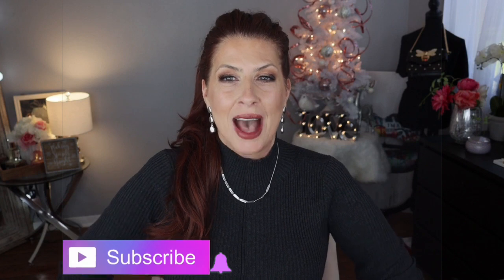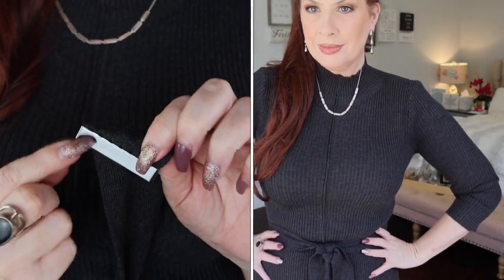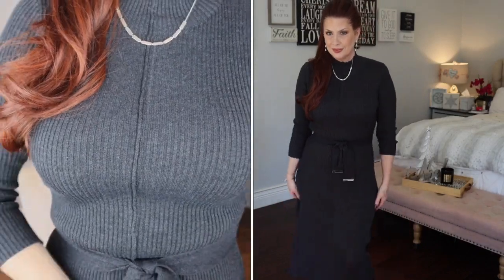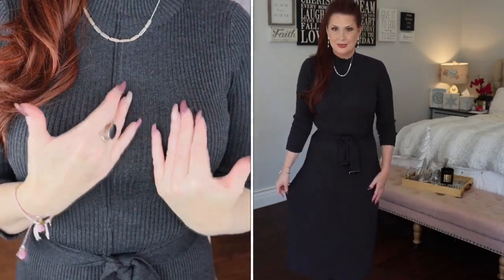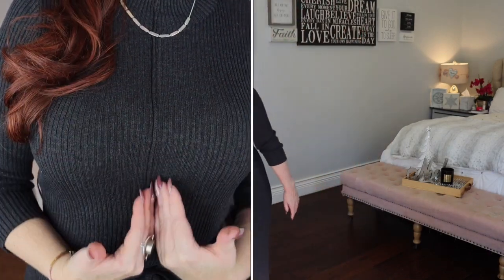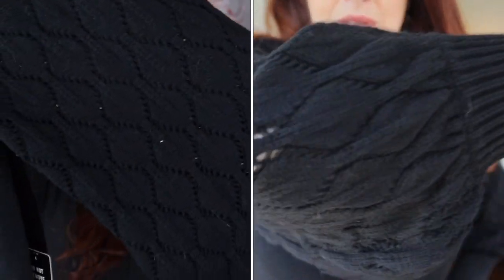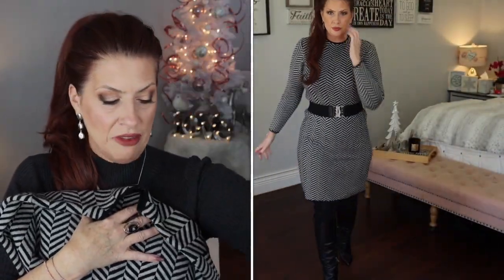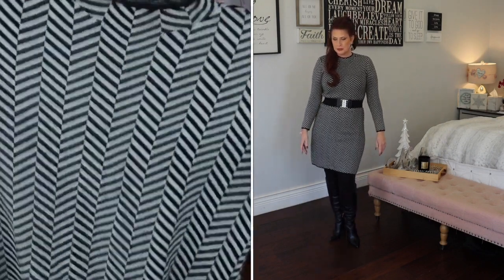HOW TO STYLE SWEATER DRESSES/2020/Fashion over 50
My favorite sweater dresses for fall and winter.
Styling sweater dresses over 50.

❤️Outfit 1
Dark gray sweater dress Calvin Klein size M
Croc booties
Earrings Ann Taylor sold out
Necklace Gorjana sold out

❤️Outfit 2
Black sweater dress Size M Express
Footless Tights
Booties Vince Camuto
Necklace Kendra Scott

❤️Outfit 3
Grey Sweater dress Size SAnn Taylor
Boots Sam Edelman
alternative
Earrings Kendra Scott

❤️Outfit 4
Green short sweater dress Size S Ann Taylor
Tights Amazon
Boots Sam Edelman similar Vince Camuto
Earrings Ann Taylor

❤️CeCe Sweater Size M

❤️Outfit 5
Green long sleeve size M
Earrings express
Belt Amazon
Cashmere wrap

❤️Outfit 6
Herringbone sweater dress M Size
Boots Sam Edelman

❤️Outfit 7
Pearl neck sweater dress Eliza J. Size S
Earrings Ann Taylor
Boots Ann Taylor Sold out

Estée Lauder hydra futurist in 2n1
Concealer Estée Lauder in light medium
Eyeshadow primer Estée Lauder
Mascara Estée Lauder Rebel
Lip liner Estée Lauder in rose
Lipstick Estée Lauder in Hot Kiss
Eyeliner L’Oréal
Blush Milani Romantic Rose Amazon
Bronzer Estée Lauder in bronze goddess 01
Highlight L’Oréal Amazon
Finishing powder It Cosmetics Bye Bye pores illuminating

👗 My Measurements———-👗
Height 5’5 Weight 150
Bust 36DD/34DDD
Waist28/Hips38

Darlene Denning
6606 FM 1488 Suite148-623